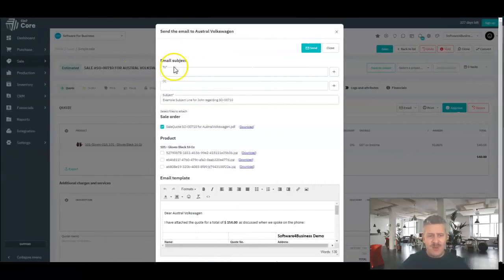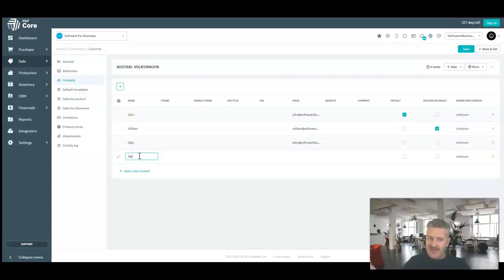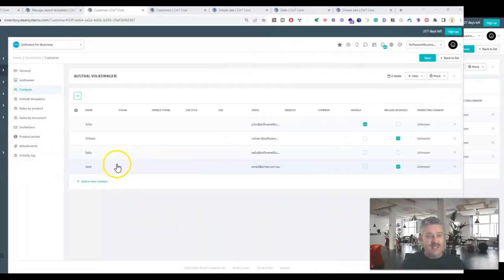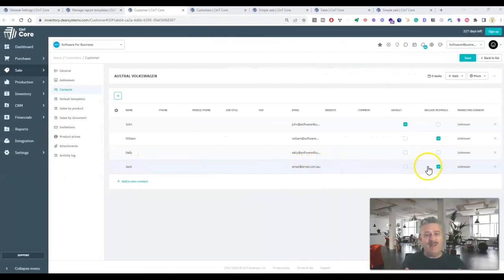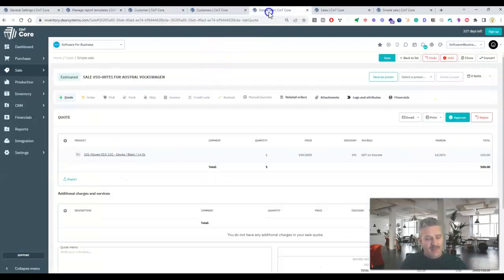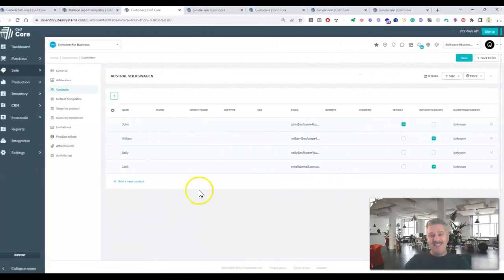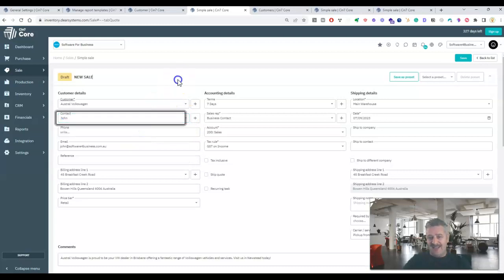Cin7 Core Tips and Tricks - Emailing clients their documents - settings